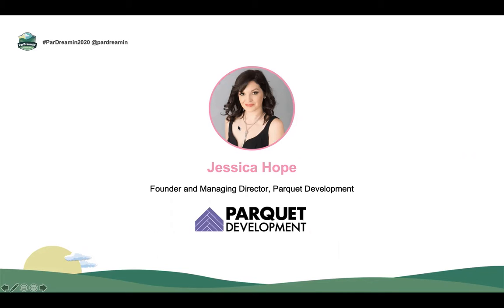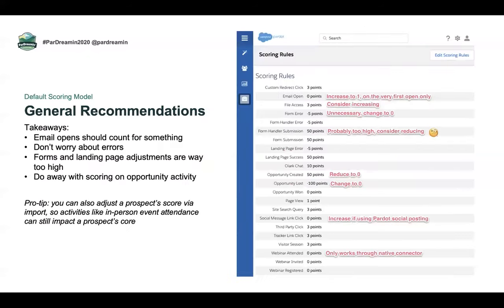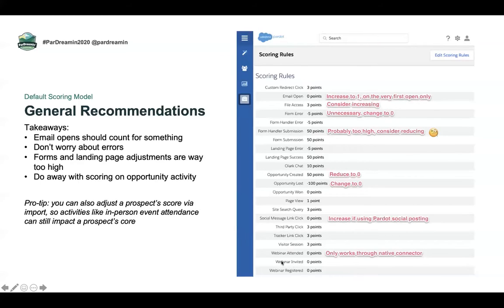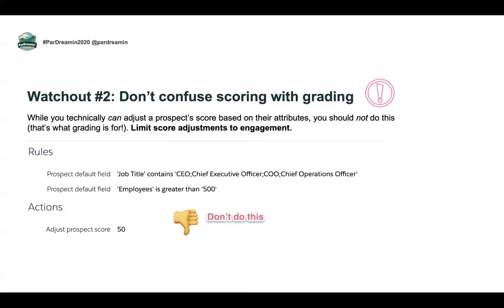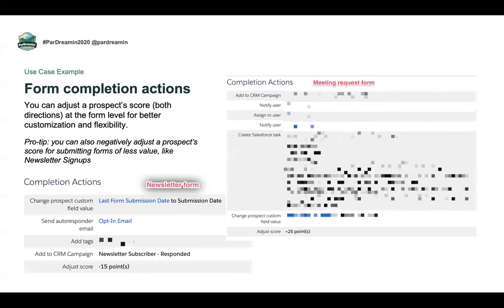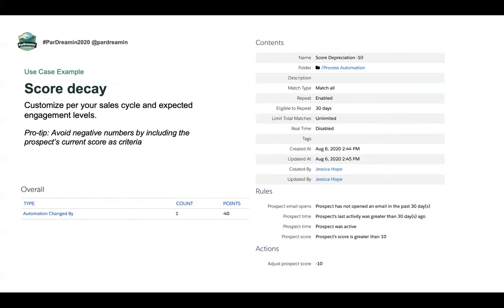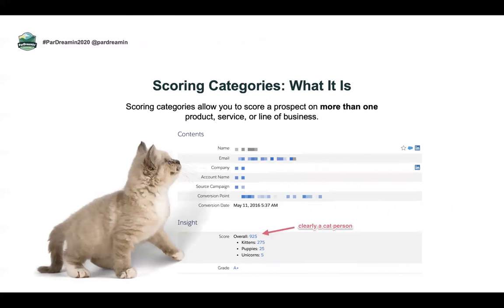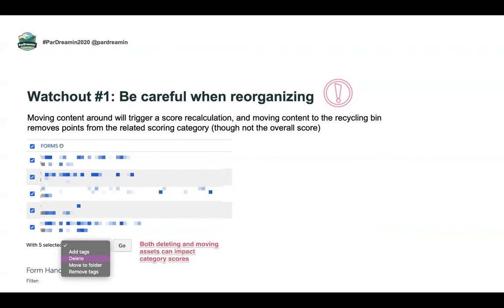Getting Sophisticated with Scoring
Most companies — especially early in their journey with Pardot — never go beyond the default scoring model. This session recording from ParDreamin' 2020 highlights the many ways to make scoring a more sophisticated process (and accurate metric) by discussing scoring categories, depreciation, and important watch-outs everybody needs to be aware of.

About the speaker:
Jessica Hope is the Founder and Managing Director of Parquet Development, an agency that focuses exclusively on Salesforce products. Jessica leverages her background in B2B Marketing to specialize in all-things-Pardot and has helped dozens of companies over the last seven years reach their goals in the Pardot platform. Outside of work, Jessica spends her free time training for and racing in ultramarathons.